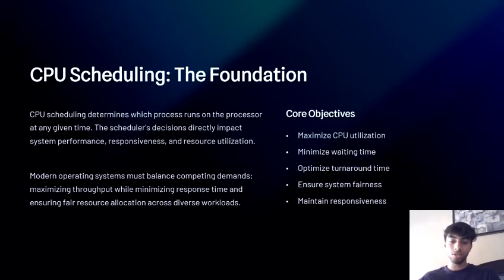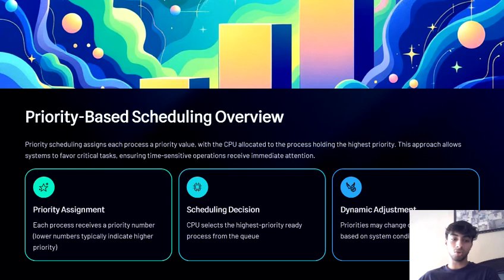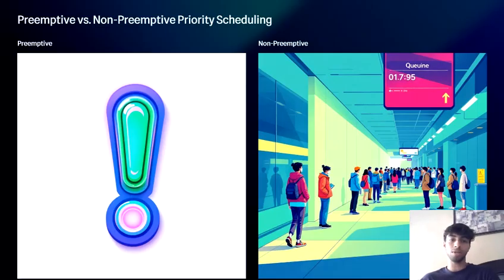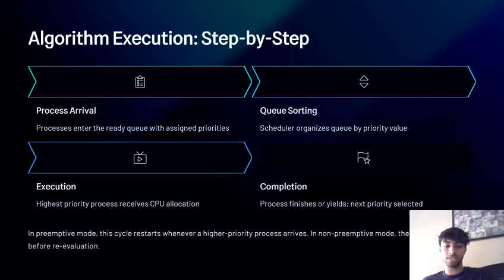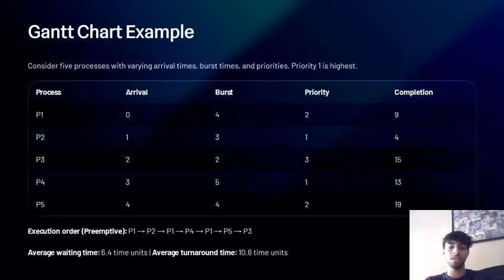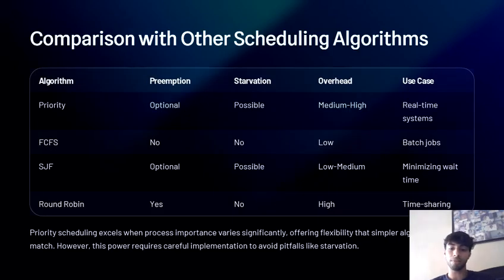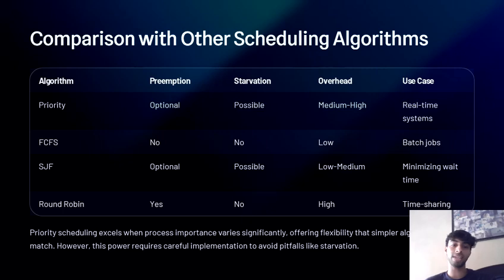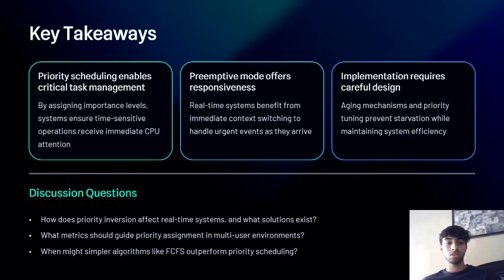29 October 2025